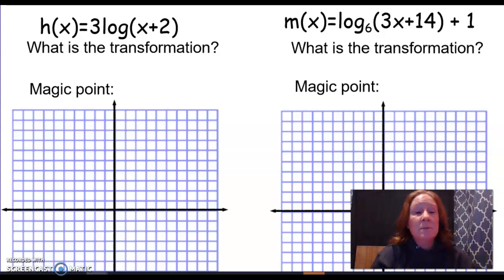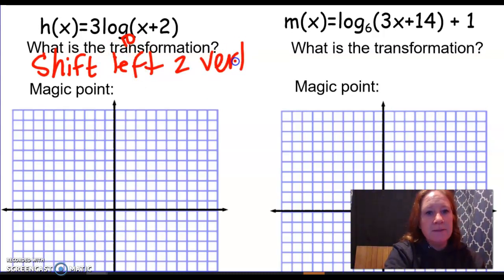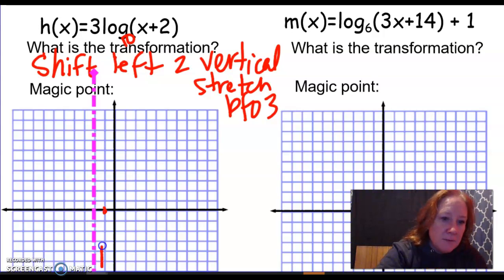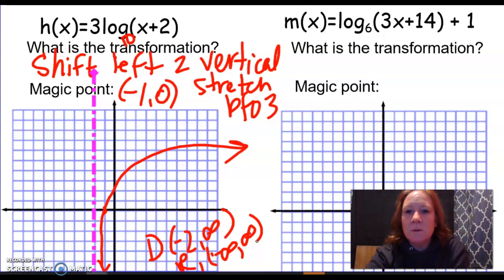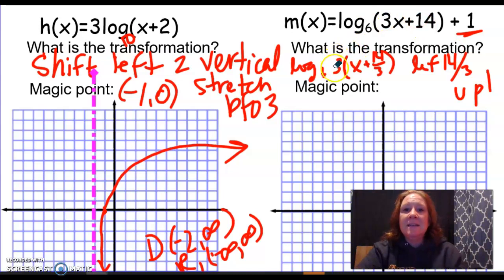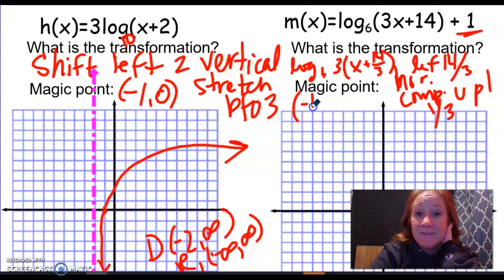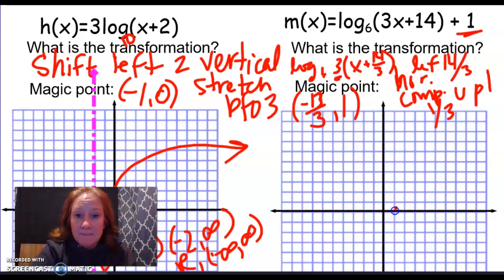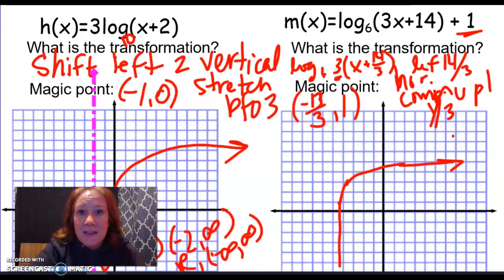PC 3.3 Transforming Log Graphs 2